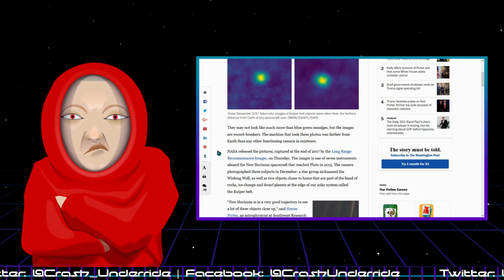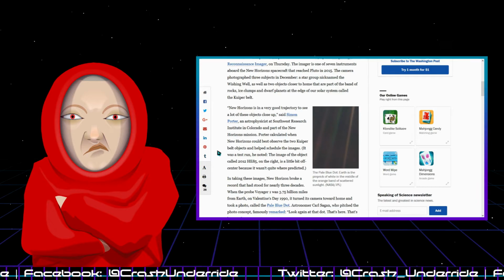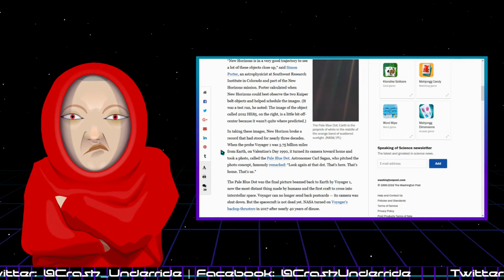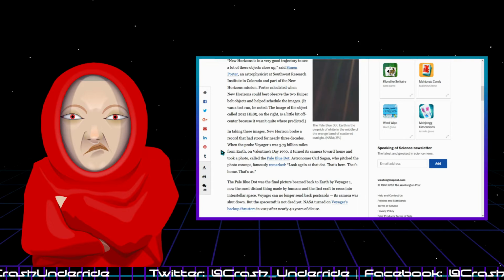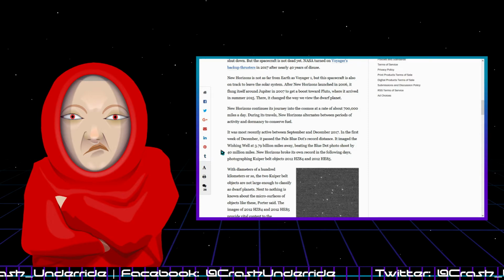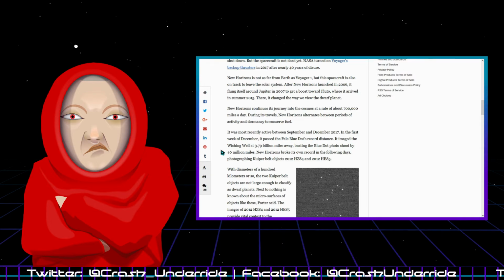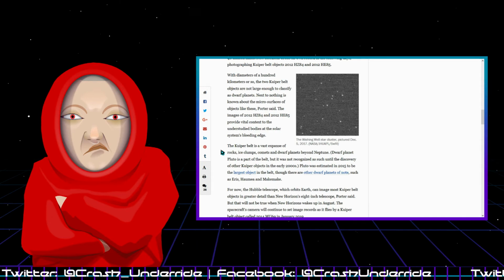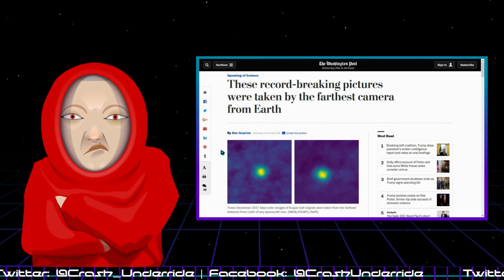Mankinds Most Distant Photos Ever Taken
Sequencer & Turrn "Gargantua"
Sequencer